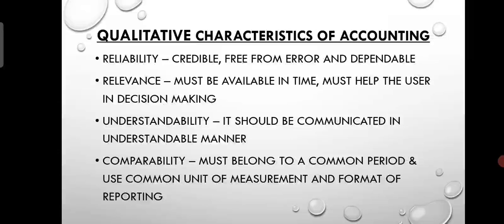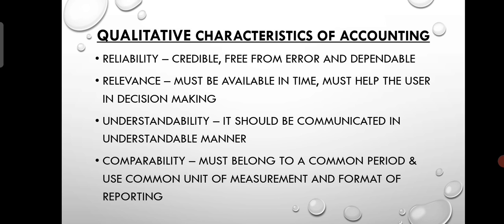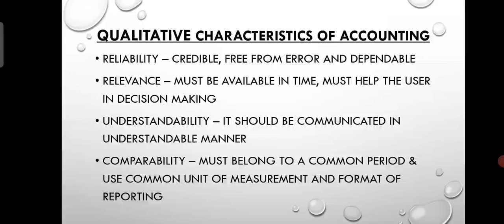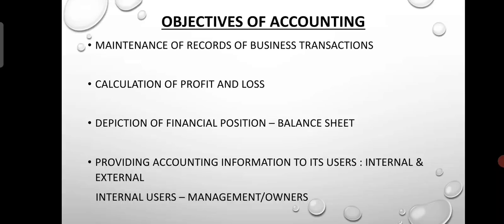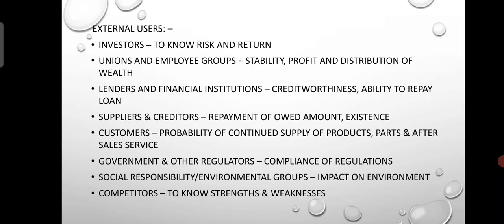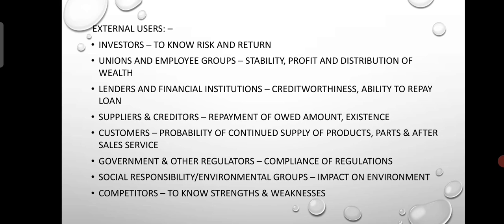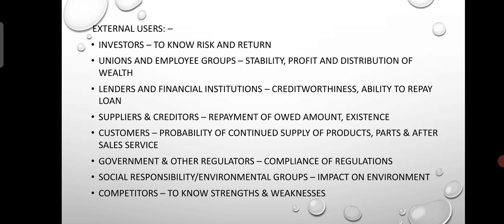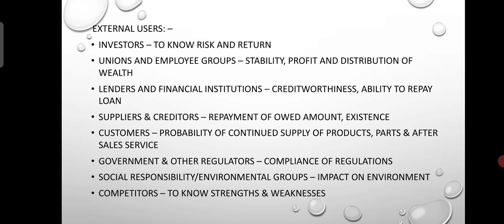Objectives Of Accounting Class 11 Malayalam |Class 11 Accountancy Chapter 1 In Malayalam|Plus One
Objectives Of Accounting Class 11 Malayalam | class 11 accountancy chapter 1 in malayalam | class 11 accounts chapter 1 in malayalam | introduction to accounting class 11 | qualitative characteristics of accounting class 11 | plus one objectives of accounting | types of users of accounting information in Malayalam| basics of accounting | qualitative characteristics of accounting and objectives of accounting from accountancy class 11 chapter 1 is clearly explained in this video in malayalam

✅✅ In this video✅:
Class - Class 11/ plus one/class 11th
Subject - Accountancy
Chapter - Introduction to Accounting
Topics covered - qualitative characteristics of accounting and objectives of accounting

✅📚👉Playlist link to access complete videos of Business Studies Chapter 3- Private Public and Global Enterprises✅:

Keep watching to understand topics clearly

Your search for the below-mentioned topics ends here:
plus one accountancy in malayalam
plus one accountancy malayalam
plus one accountancy introduction to accounting in malayalam
plus one accountancy chapter 1 in malayalam
plus one accountancy chapter 1 malayalam
plus one accountancy class malayalam
plus one accounts chapter 1 malayalam
plus one accounts introduction to accounting malayalam
introduction to accounting malayalam
plus one video in malayalam
plus one accounts video in malayalam
plus one accountancy chapterwise video in malayalam
plus one accountancy important questions in malayalam
class 11 accounts malayalam
class 11 accountancy malayalam
class 11 accounts chapter 1 in malayalam
class 11 accountancy chapter 1 malayalam
class 11 accountancy chapter 1
plus one accountancy chapter 1
introduction to accounting class 11 malayalam
introduction to accounting class 11
accountancy class 11 cbse malayalam
students focus
accounts class 11 chapter 1 in malayalam
accountancy class 11 introduction to accounting malayalam
accountancy class 11 chapter 1
accountancy class 11 introduction to accounting
class 11th accountancy chapter 1 in malayalam
accounts class 11 chapter 1
cbse class 11 accountancy malayalam
cbse class 11 accountancy chapter 1 in malayalam
ncert class 11 accountancy chapter 1 in malayalam
cbse class 11 accountancy chapter 1
ncert class 11 accountancy chapter 1
ncert class 11 accounts malayalam
commerce class 11 accountancy chapter 1 malayalam
qualitative characteristics of accounting
qualitative characteristics of accounting malayalam
qualitative characteristics of accounting class 11
qualitative characteristics of accounting class 11 malayalam
objectives of accounting malayalam
objectives of accounting class 11 malayalam
objectives of accounting class 11th
objectives of accounting class 11th malayalam
meaning and objectives of accounting class 11